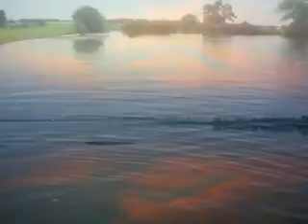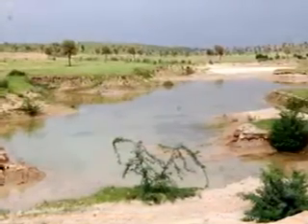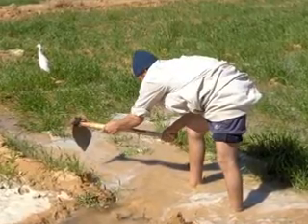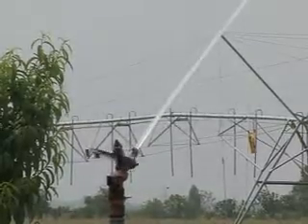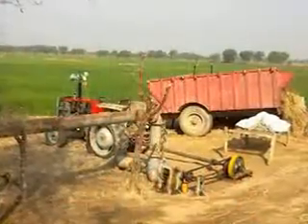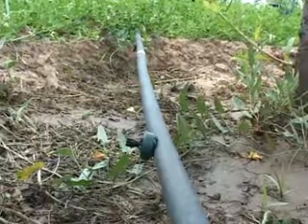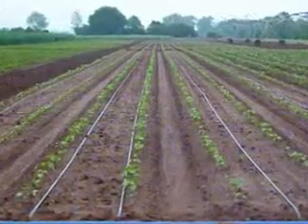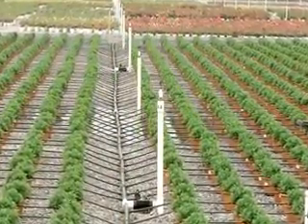Drip irrigation Film By ICARDA Workshop 1)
The following video represents work culminating from:

Workshop on Incorporating Digital Media and Electronic Tools for Demonstration and Dissemination in Rural Pakistan

NARC, Islamabad, Pakistan, April 22-25, 2013

Project Lead: Dr. Ajay Jha - Colorado State University

Partners: USDA, ICARDA, NARC, CSU